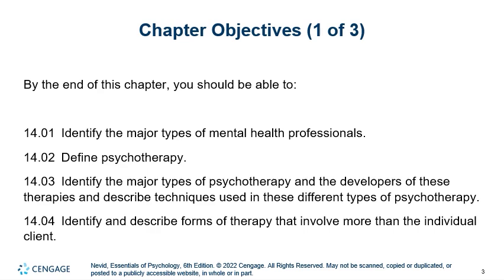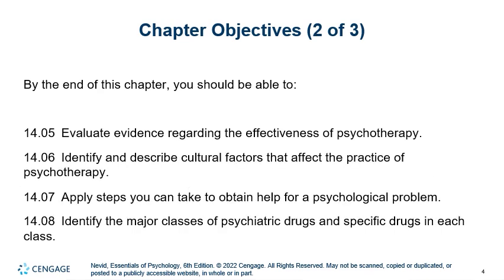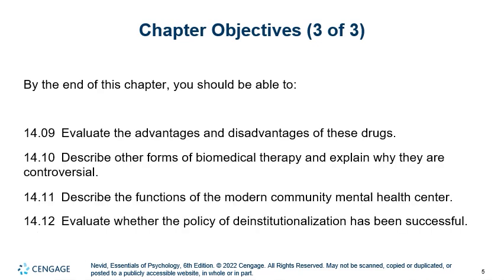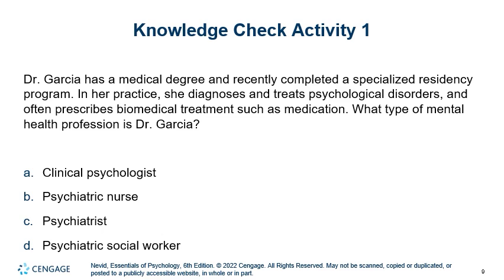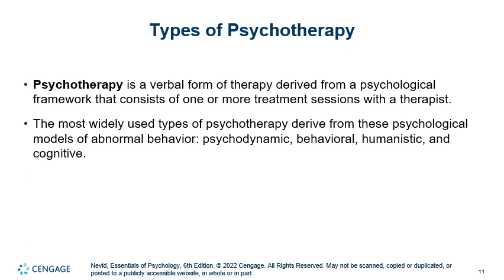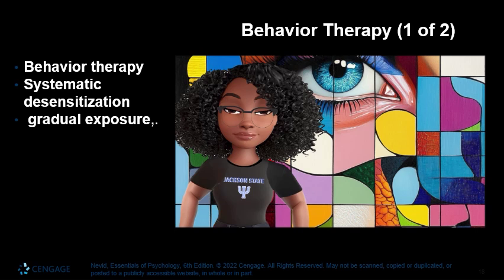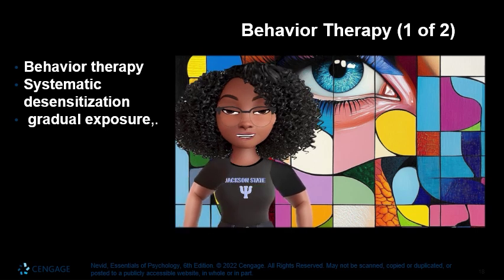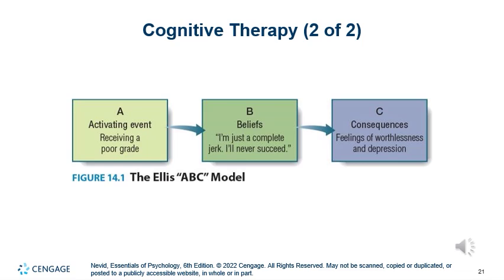PSY201-81 VideoLecture SP2025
Nevid, Chapter 14, Methods of Therapy